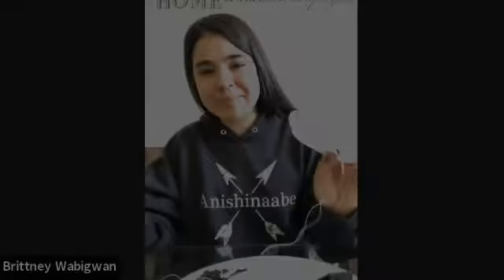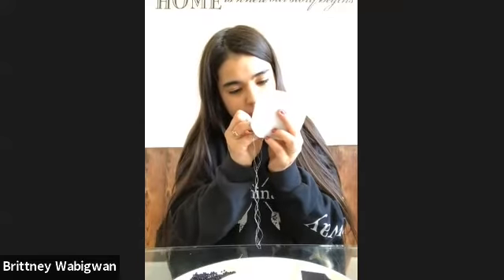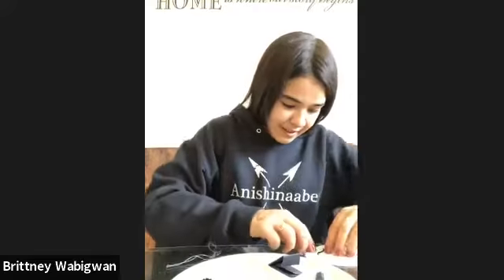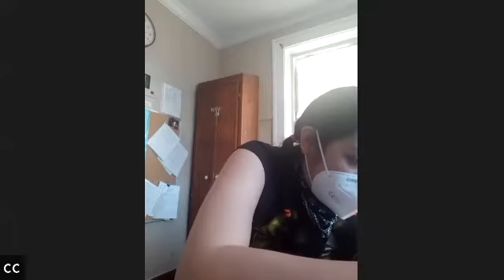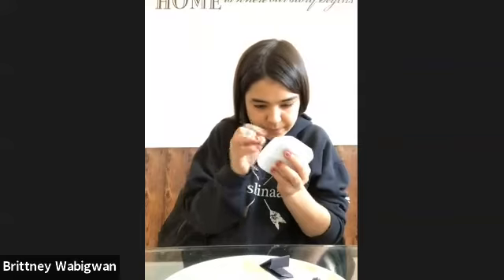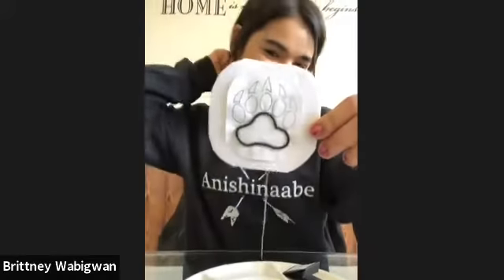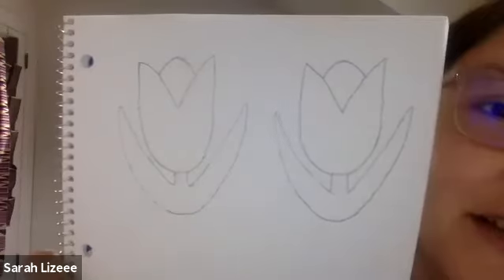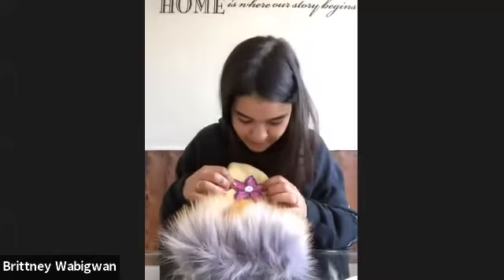New Shining Moon Workshops: Brittney Wabigwan pt. 3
Beading workshop with Brittney